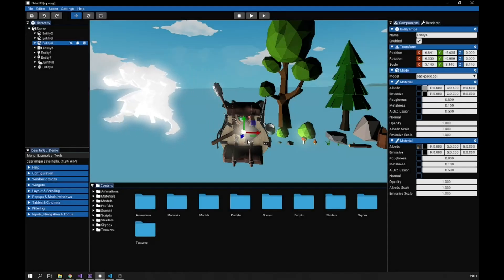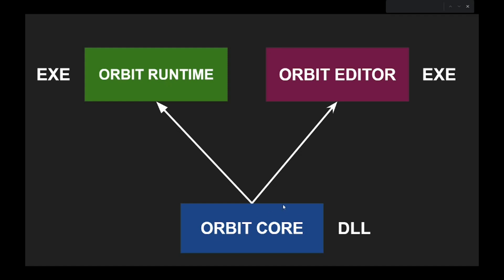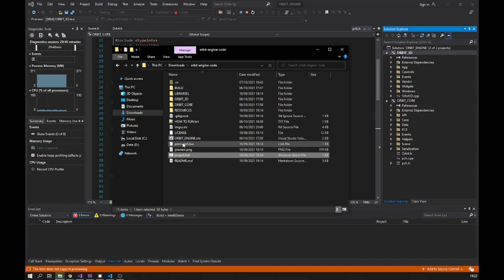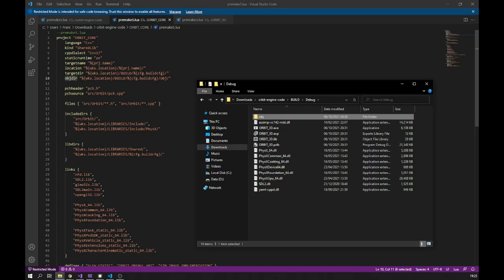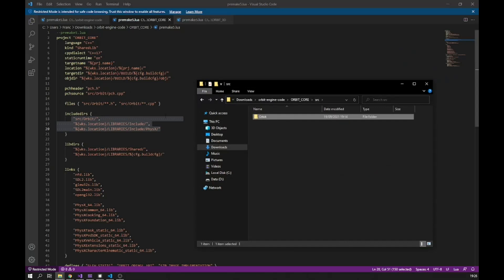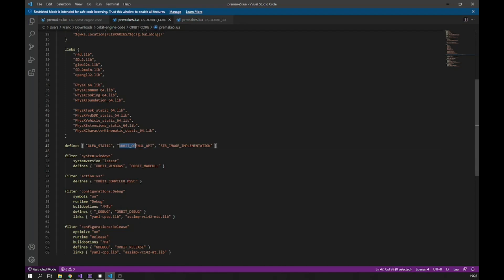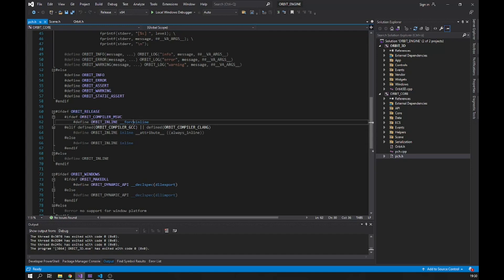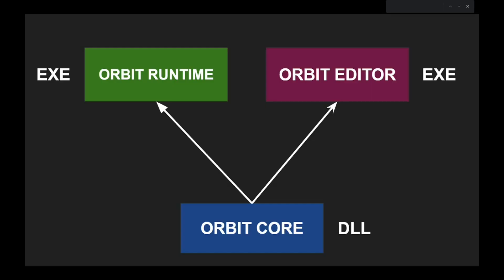OpenGL Game Engine ImGui | Premake Project Setup